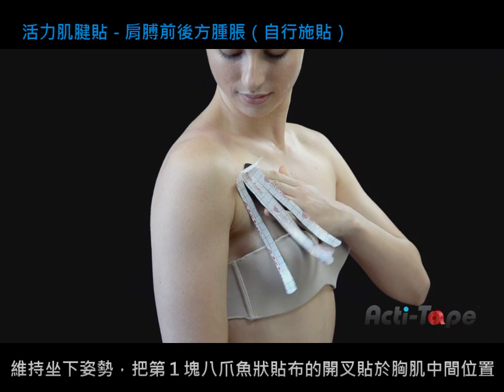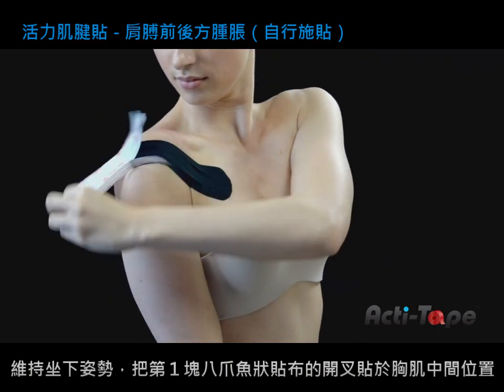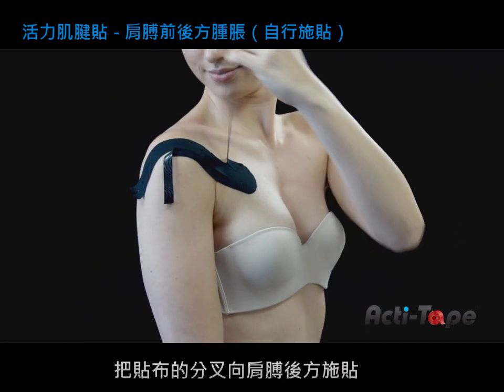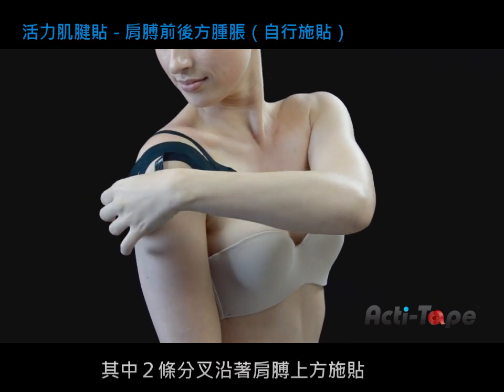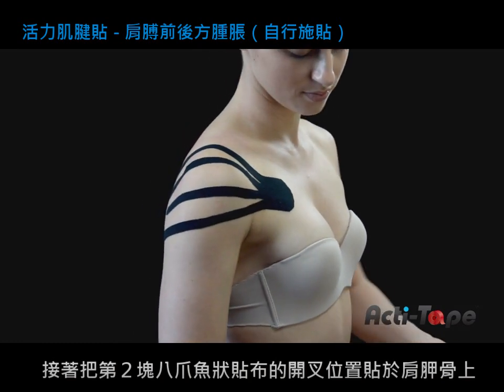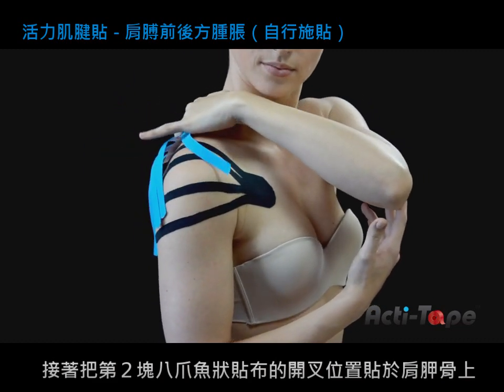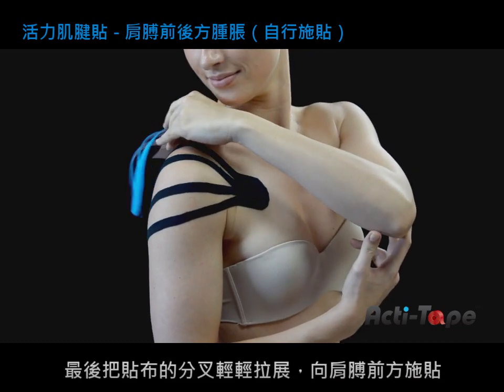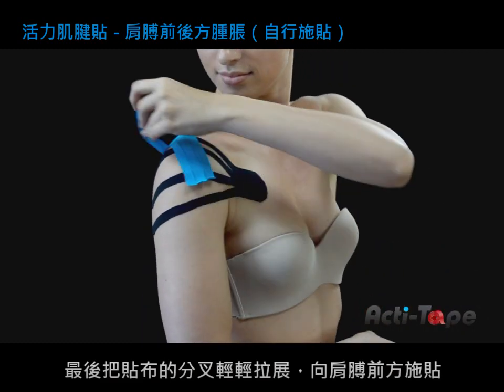Acti-Tape 活力肌腱貼 - 肩膊前後方腫脹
主要功效：

‧有助紓緩肌肉關節疼痛
‧幫助放鬆緊張肌肉，減輕肌肉疲勞
‧支持肌肉傷後復原穩固及矯正關節
‧有助於減輕腫脹，炎症及肌肉關節等不適